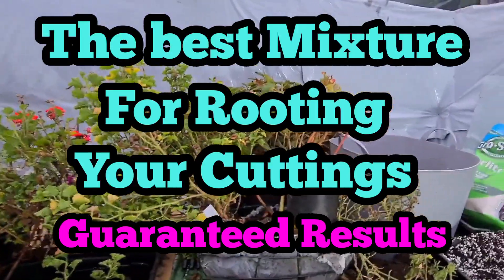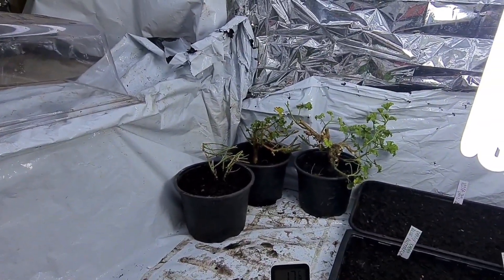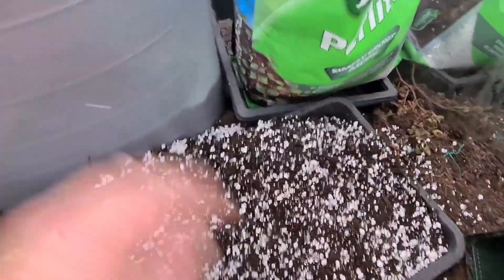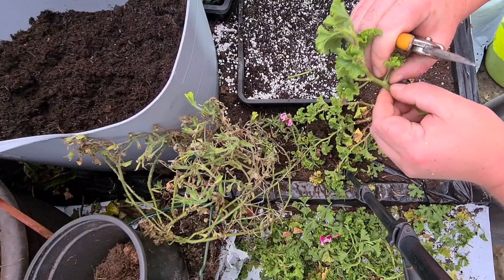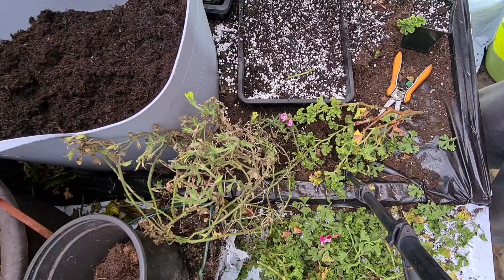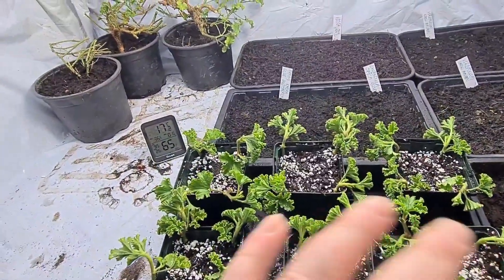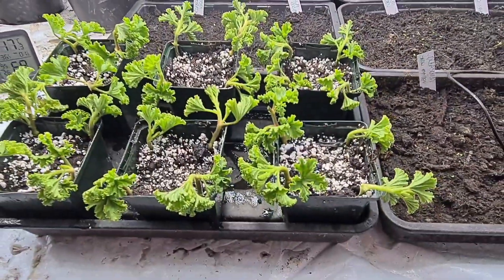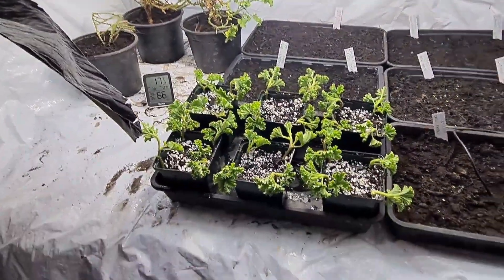The best mixture for rooting cuttings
Welcome back ladies and gents to my series of videos on how to take cuttings I show you what mixture I use a get my cuttings to root nearly all the time I hope that you enjoyed watching and found it helpful if so please subscribe thanks 😊😀☺